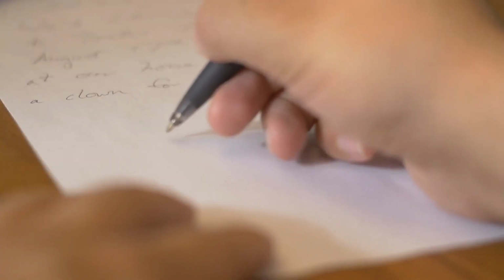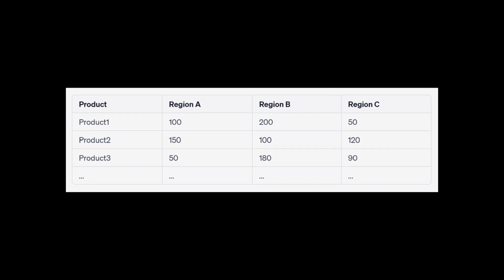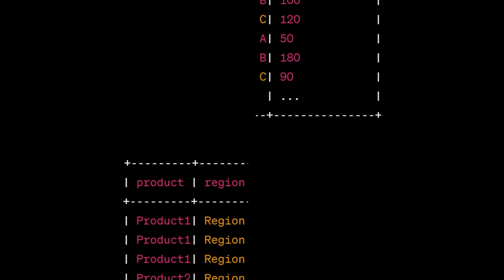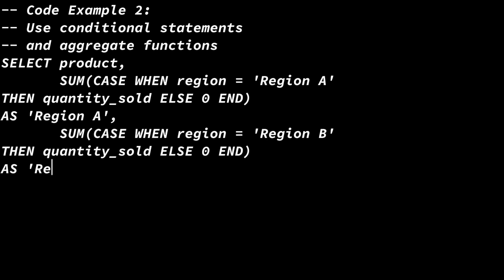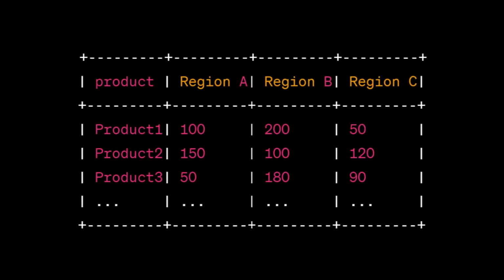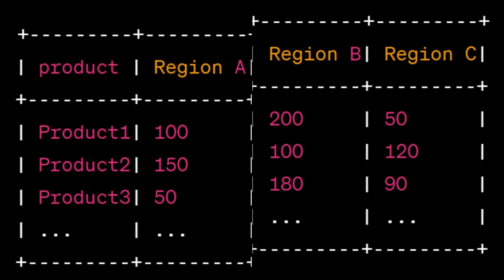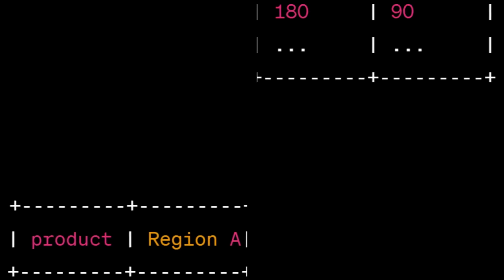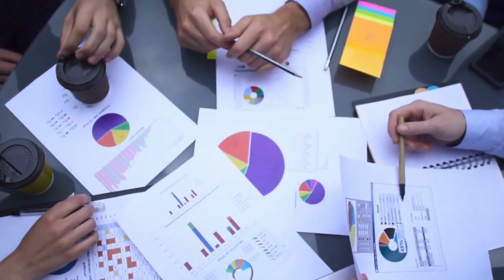Mastering Pivot Tables in MySQL: How to Analyze Data Like a Pro!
Are you ready to take your data analysis skills to the next level? In this exciting tutorial, we'll guide you through the process of creating pivot tables in MySQL, a powerful technique for reorganizing and summarizing data. Pivot tables allow you to gain valuable insights from your database by transforming rows into columns and performing aggregations.

In this comprehensive video, we'll cover everything you need to know about pivot tables in MySQL. We'll start with an overview of what pivot tables are and why they are essential tools for data analysts and database administrators. Then, we'll dive into practical examples, showcasing step-by-step code demonstrations to return a pivot table output in MySQL.

Throughout the tutorial, we'll showcase the output at each stage, helping you understand the transformation process and how to structure your pivot table effectively. We'll tackle various scenarios, including conditional statements, aggregate functions, and even incorporating subqueries for advanced data analysis.

Whether you're a beginner or an experienced SQL user, this video has something for everyone. By the end of this tutorial, you'll be equipped with the knowledge to create dynamic pivot tables, analyze complex datasets, and extract valuable insights with ease.

Don't miss out on this opportunity to master pivot tables in MySQL and supercharge your data analysis skills. If you find this video helpful, make sure to give it a thumbs up, subscribe to our channel for more exciting tutorials, and don't forget to leave a comment with your thoughts and any questions you may have. Happy querying!

for the full source code.